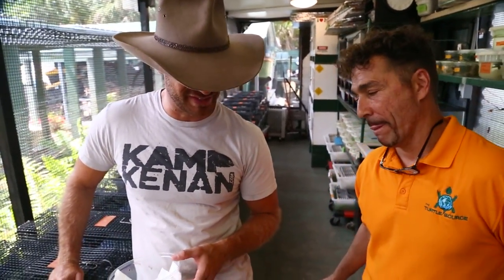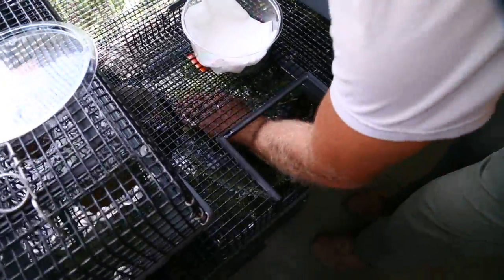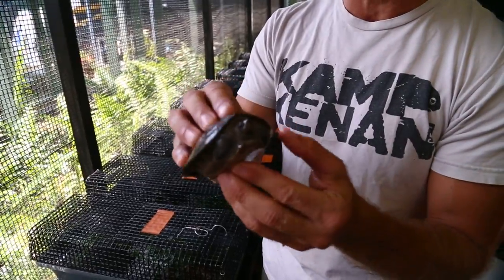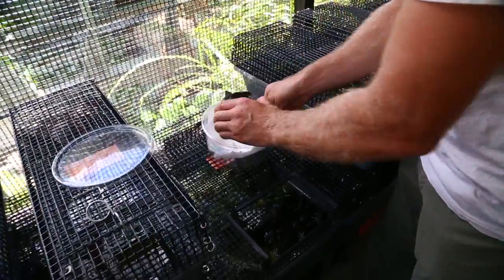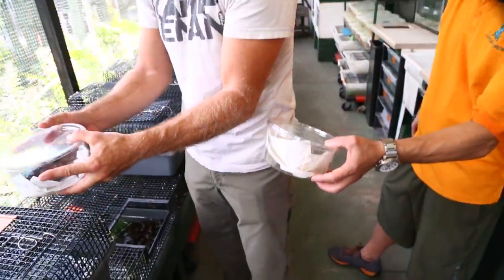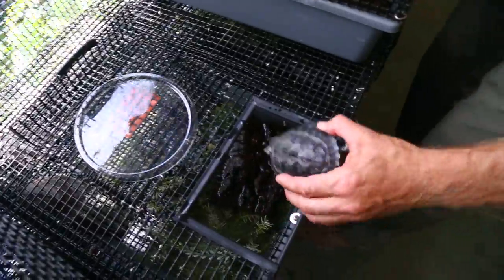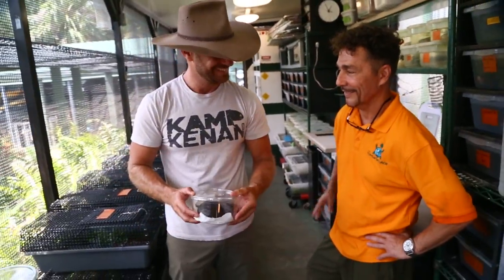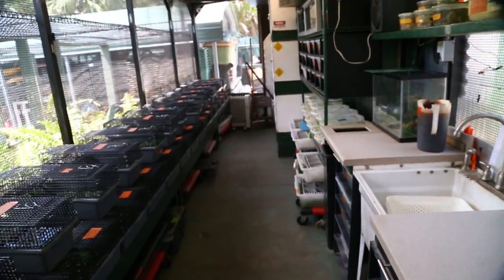Turtle Source gave me Painted River Terrapins!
Marc Cantos of turtle source kindly gifted me 4 painted river terrapins, batagur borneoensis!